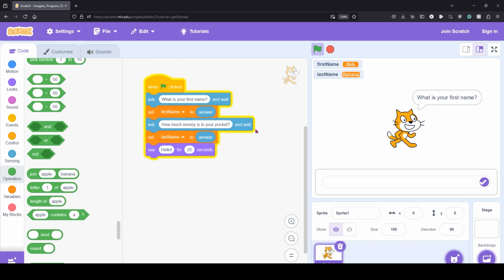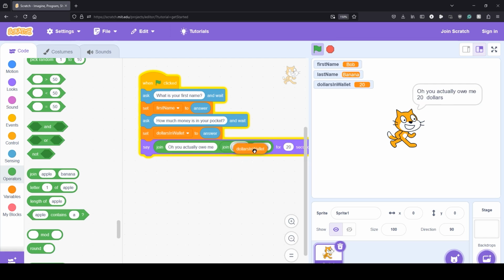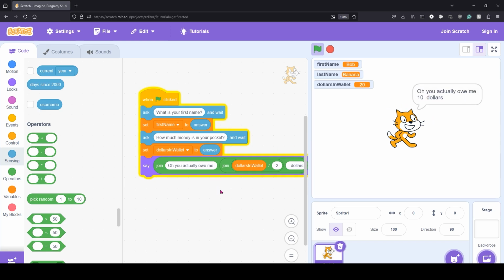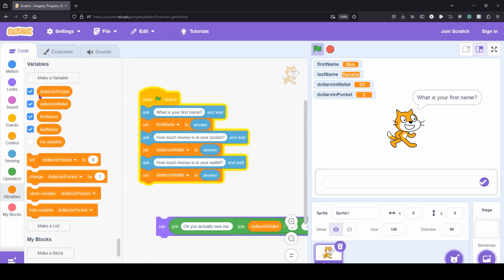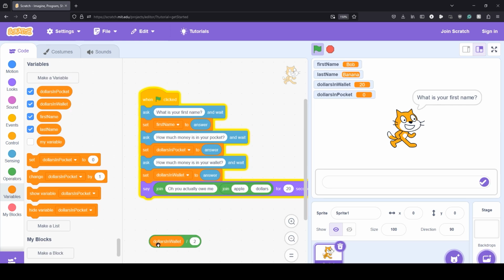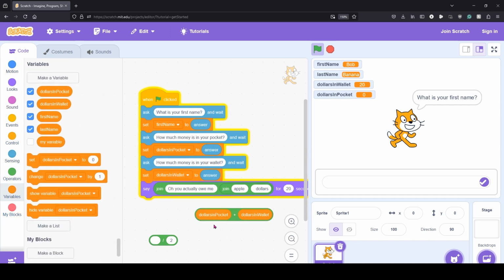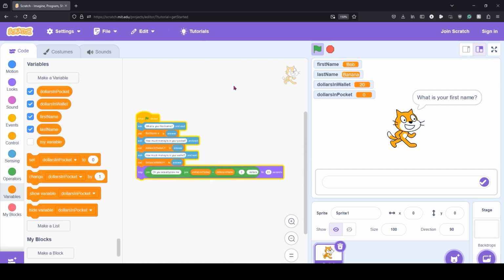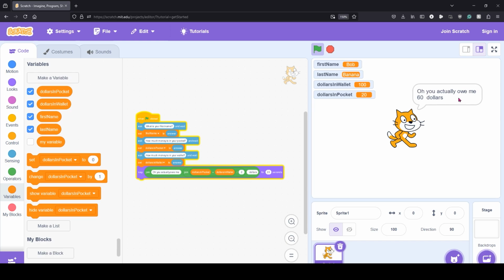IT9 -- Scratch Programming #2